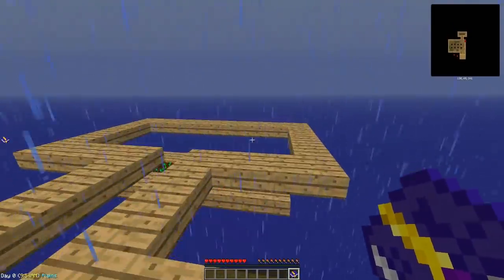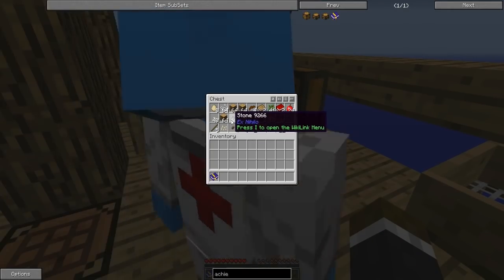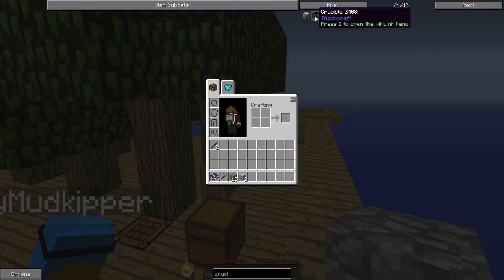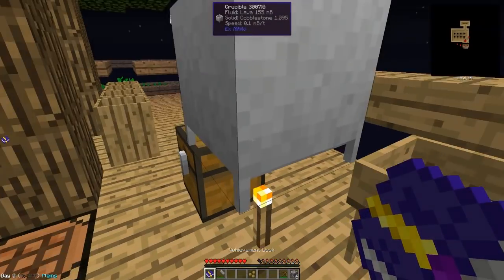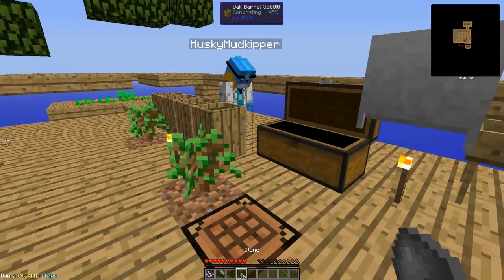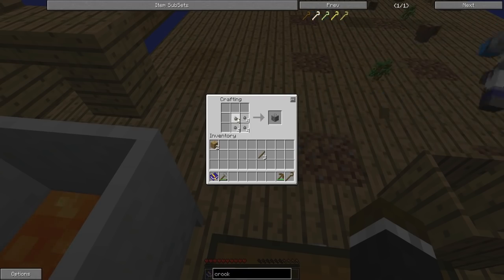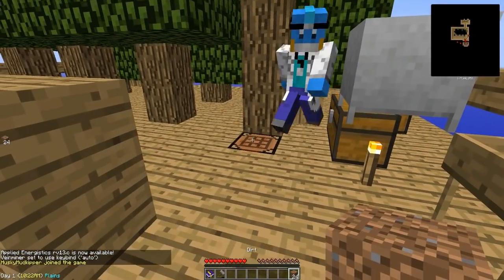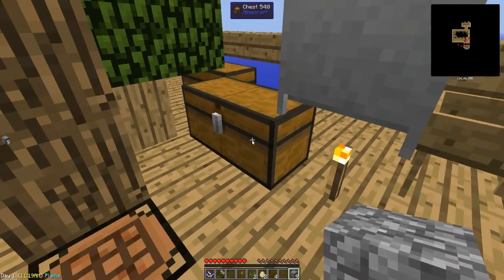Minecraft Modded Sky Factory "SHOW ME THE IRON" Lets Play #2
Lets try and hit 10,000 likes for episode 2!
MyServer IP: TheNexusMc.Net
10,000 likes in less than one day? Lets do it!